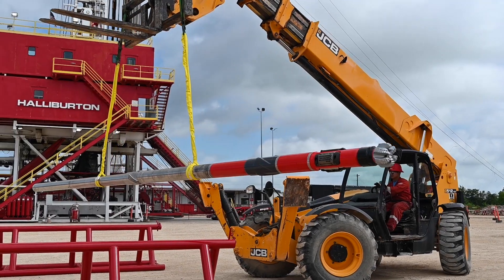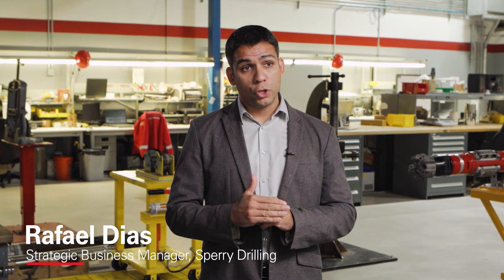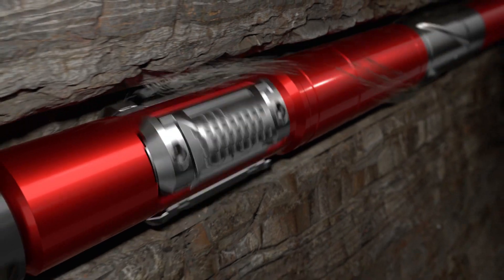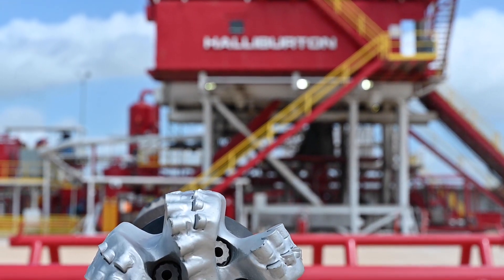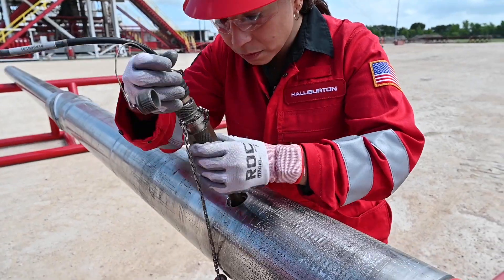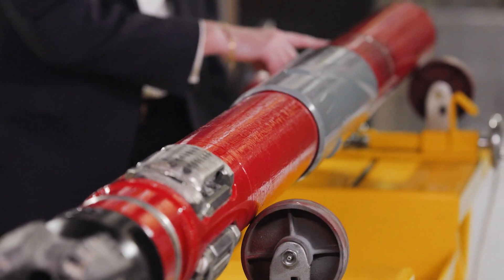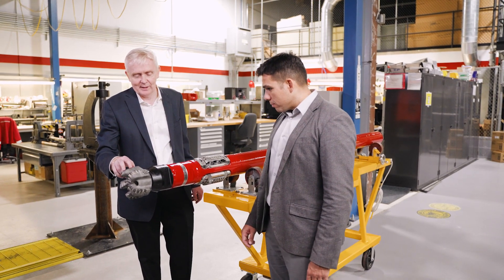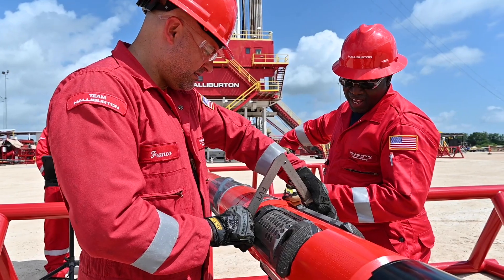iCruise X™ Intelligent Rotary Steerable Systems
Halliburton's iCruise X™ Intelligent Rotary Steerable System delivers precise well placement and reduced well time in harsh environments and long wells.